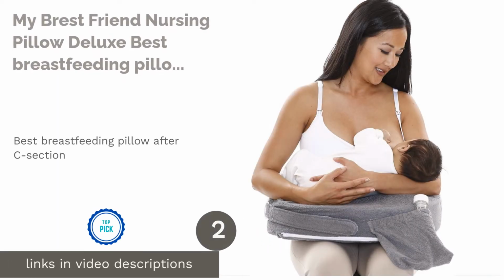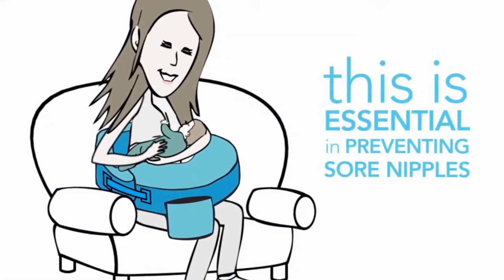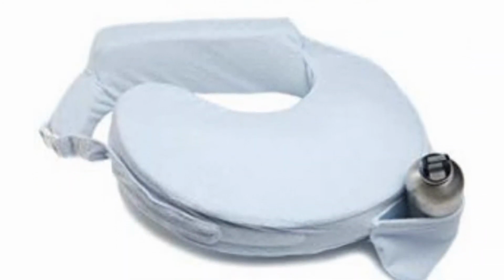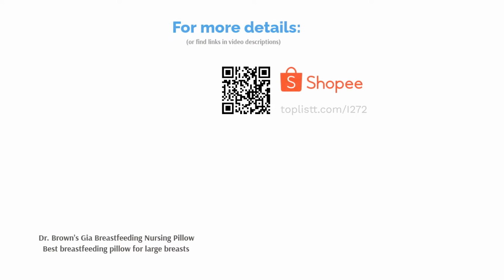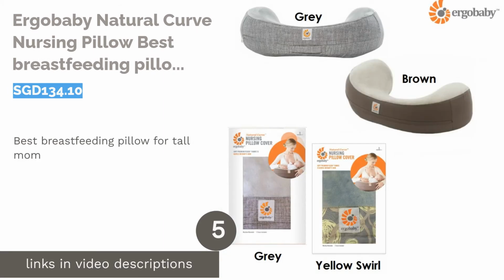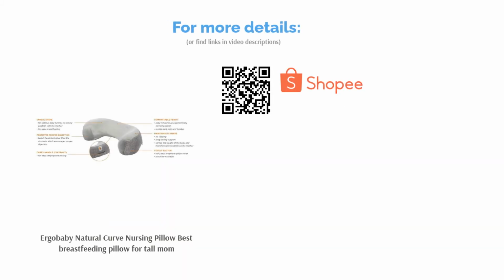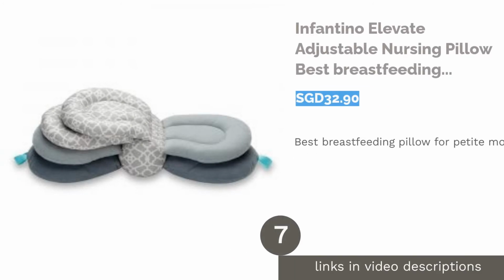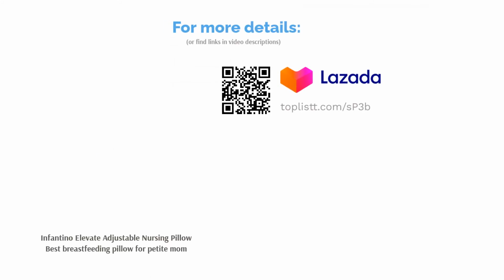🌵 7 Best Breastfeeding Pillows in Singapore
🌵 7 Best Breastfeeding Pillows in Singapore | Lemongrass. Here are our editor picks:

00:00 Introduction

00:24 #1 - My Brest Friend Original Nursing Pillow Best breastfeeding pillow for football hold (SGD80.00)

00:54 #2 - My Brest Friend Nursing Pillow Deluxe Best breastfeeding pillow after C-section (null)

01:27 #3 - Dr. Brown’s Gia Breastfeeding Nursing Pillow Best breastfeeding pillow for large breasts (SGD89.90)

01:57 #4 - Theraline Nursing Pillow Best breastfeeding pillow for plus size  (SGD99.00)

02:21 #5 - Ergobaby Natural Curve Nursing Pillow Best breastfeeding pillow for tall mom (SGD134.10)

02:49 #6 - Chicco Boppy Pillow Best breastfeeding pillow for travel (SGD59.90)

03:16 #7 - Infantino Elevate Adjustable Nursing Pillow Best breastfeeding pillow for petite mom (SGD32.90)

03:44 Ending

Breastfeeding is a great bonding moment between mother and child. The process can be exciting, but sometimes tricky as well. Having a dedicated pillow is possible to make the breastfeeding process more comfortable, so let us show you the best ones for you and your little one.